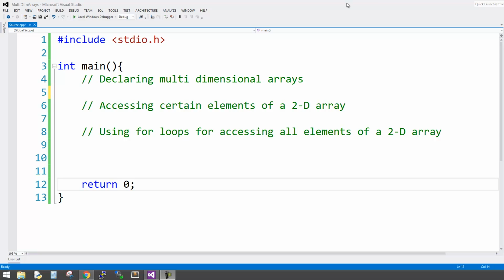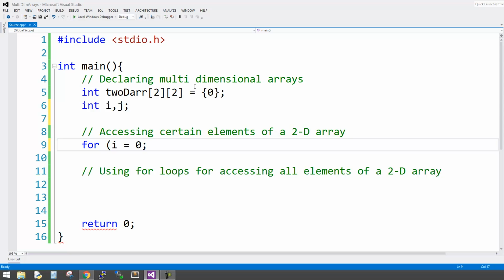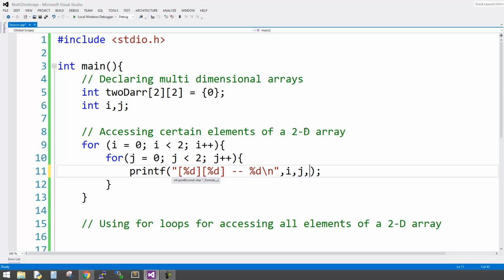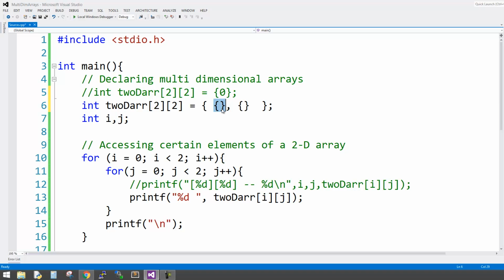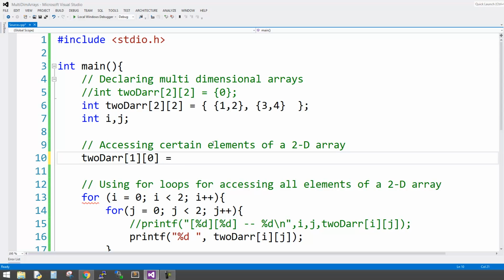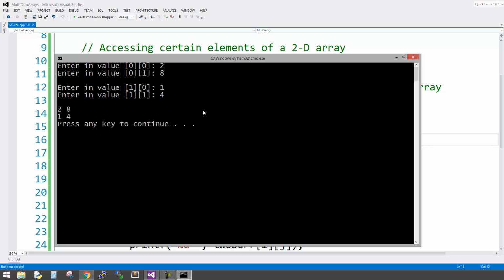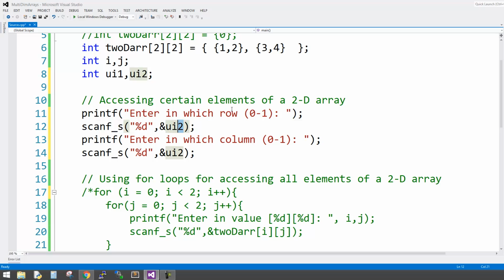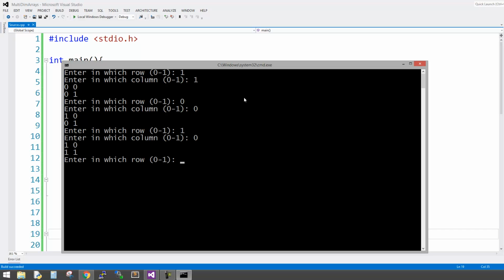CS102 - Chapter 6 Part 5 (Multidimensional arrays)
2-Dimensional arrays